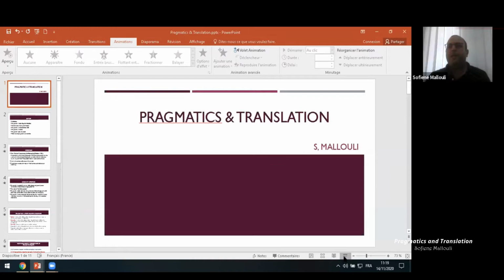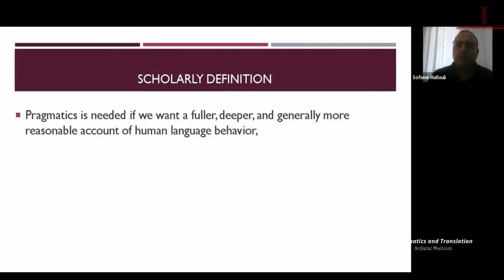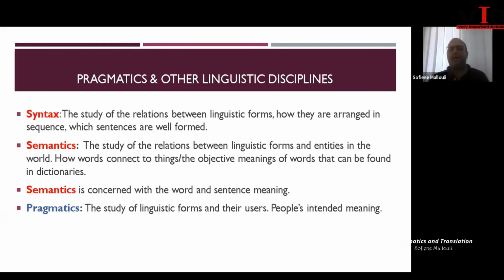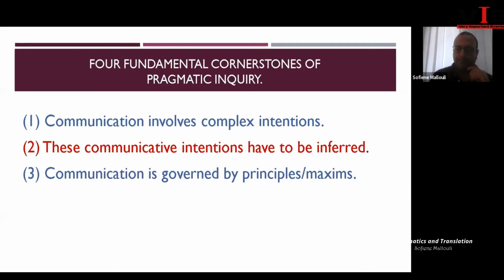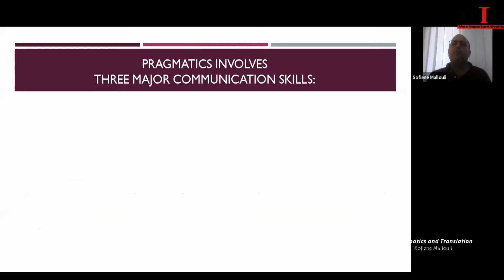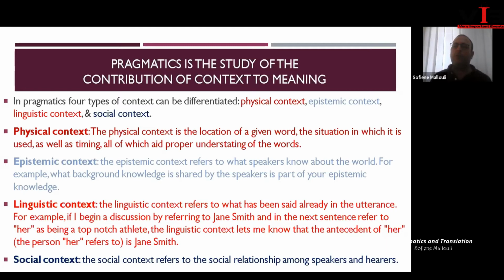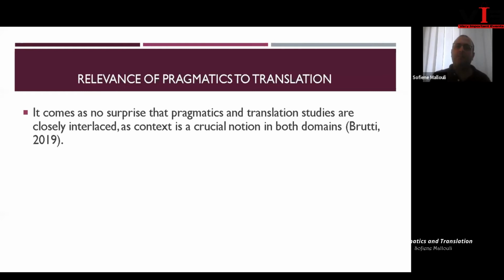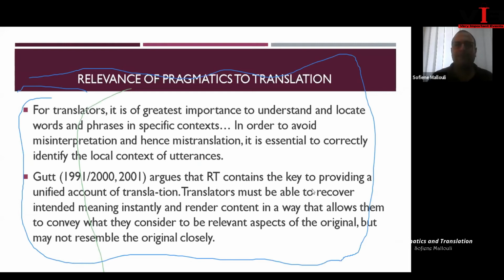Pragmatics and Translation by Dr. Sofiene Mallouli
--- Skype: salhi.hammouda